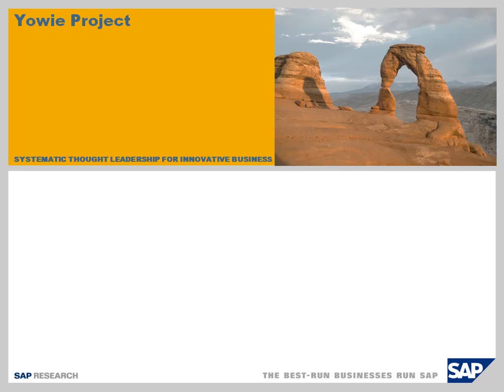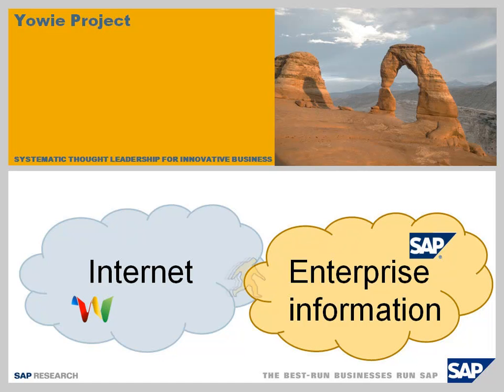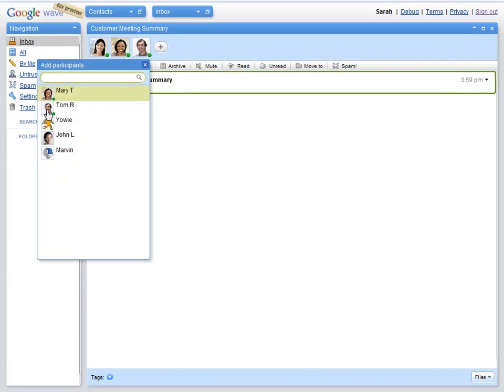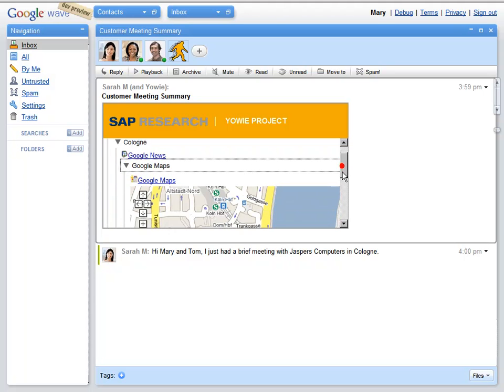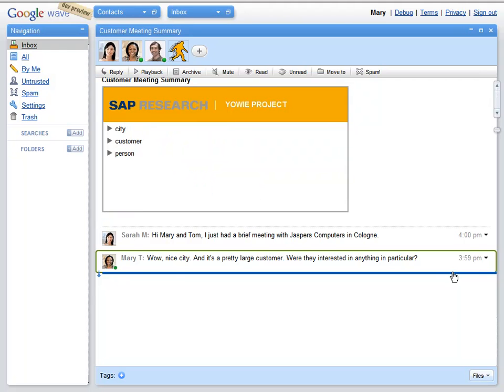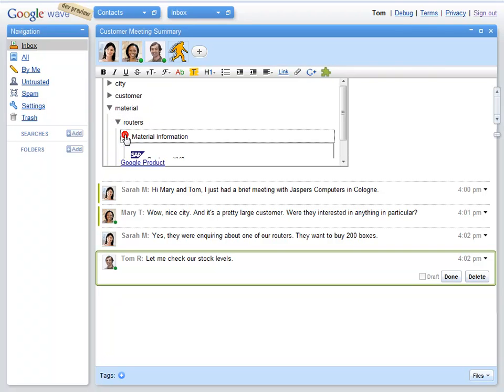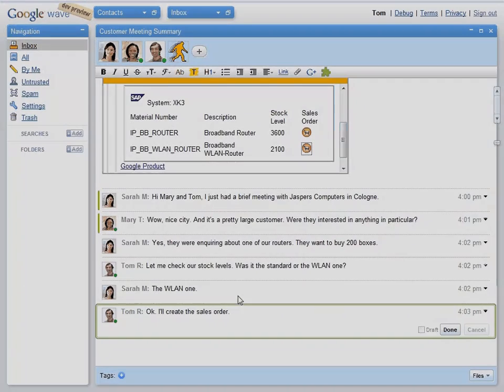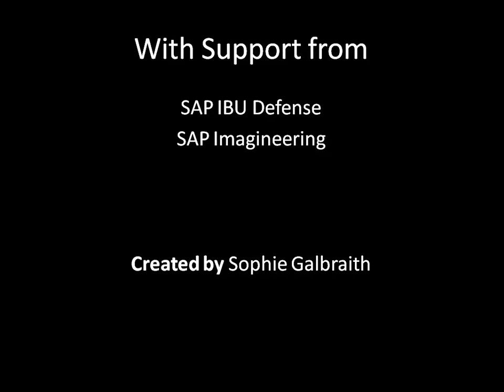Yowie Project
Yowie Project is a Google Wave extension coming from SAP Research
It links to enterprise information from within wave conversations.